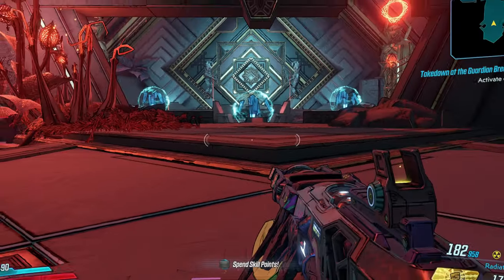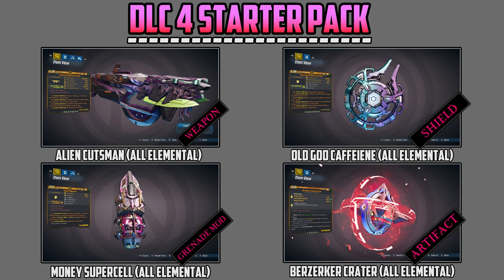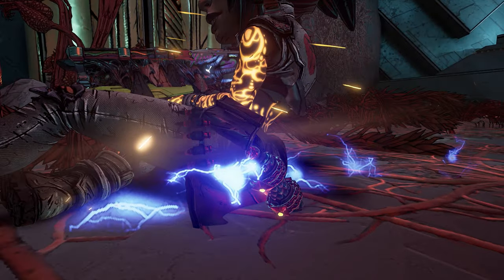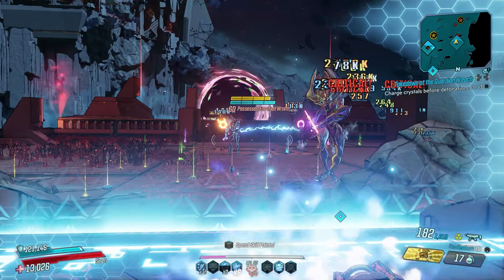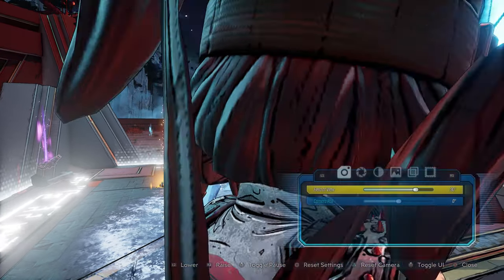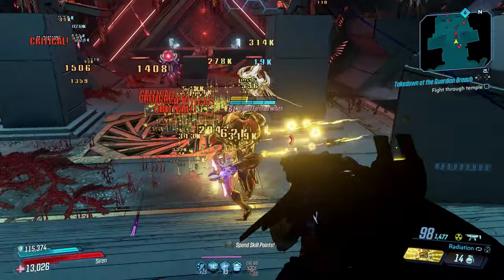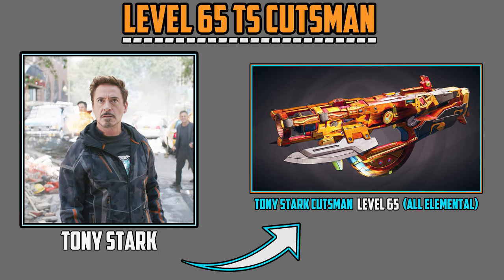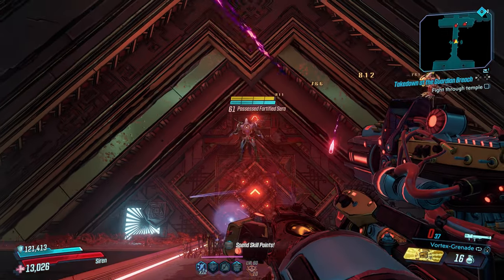"DLC 4 STARTER PACK" Handcrafted LOOT #11! FREE Giveaway! BORDERLANDS 3 (4K60fps)